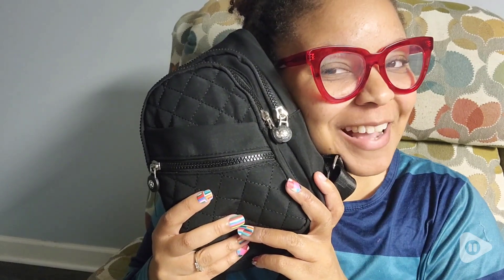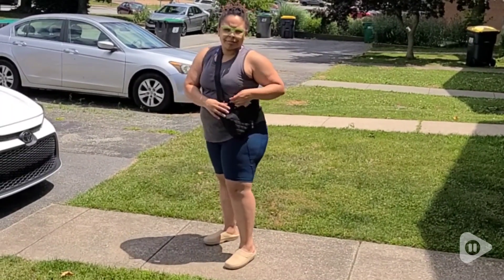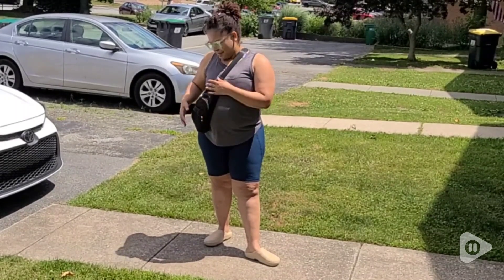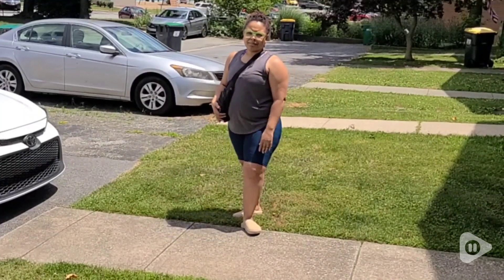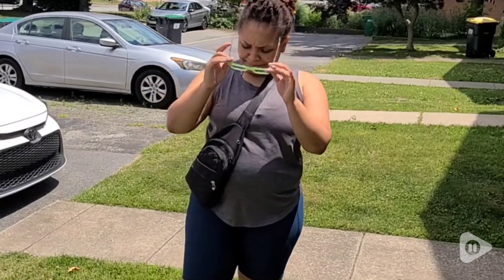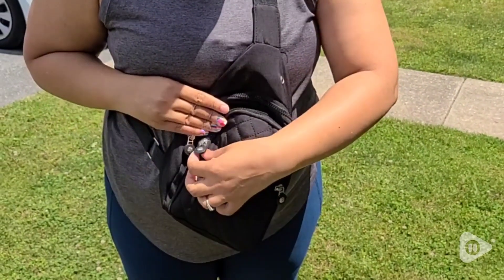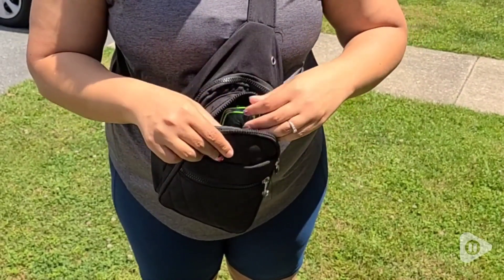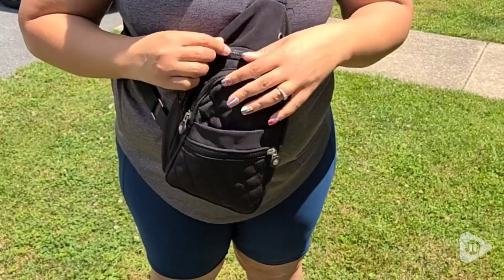Xsecnua Small Sling Bags for Women | Our Point Of View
Xsecnua Small Sling Bags for Women
             Walmart
              Lowes
Check Our New Website For Amazing Deals!
(Commissionable Links)

HIGH-QUALITY, women sling bag is made of high-quality tear nylon, lightweight and waterproof, provides extra strength and long-lasting performance
ADJUSTABLE, sling backpack can adjust to most sizes for comfortable wear of the small bag on your front or back.shoulder strap is long enough to adjust from 14 inch to 35.8 inch.
SIZE, Demetion: 11.2" x 6.1" x 3.2".The sling bag with multiple pockets a perfect size to hold your wallet, cash, phone, cards, passport, and any essentials in everyday life. specifically for vacation, hiking, camping, outdoor, shopping work,and any outdoor activities.. It is easy to carry and use.
The crossbody sling bag for women is designed specifically for carrying your essentials, making it designed specifically for daily life. Perfect for outdoors, sports, hiking, cycling, camping, office, outdoor